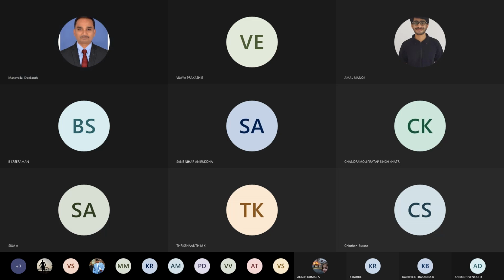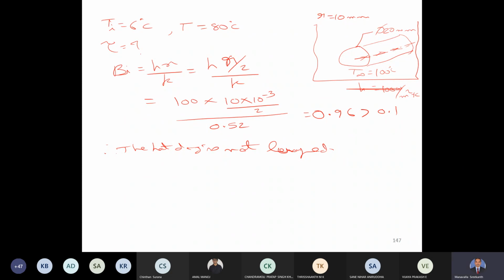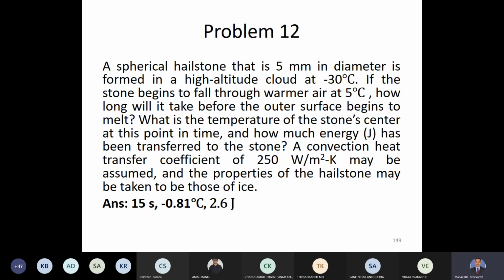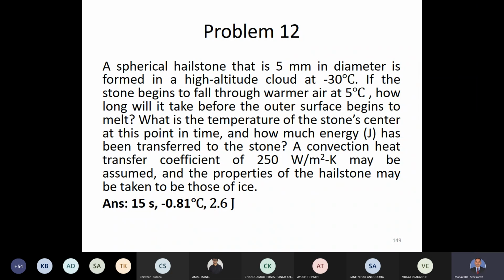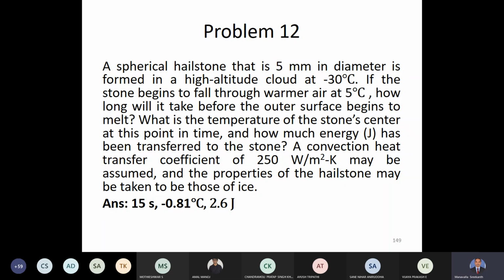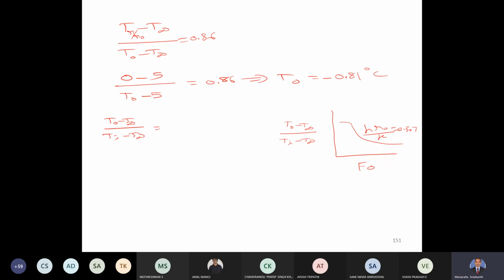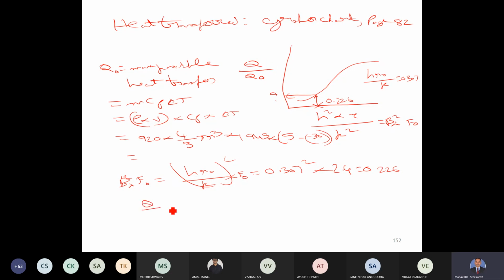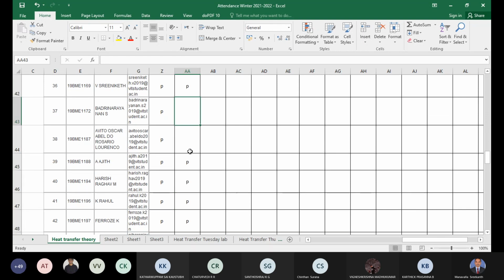Heat Transfer 02 24 2022 MS